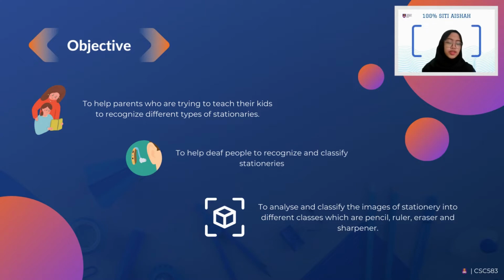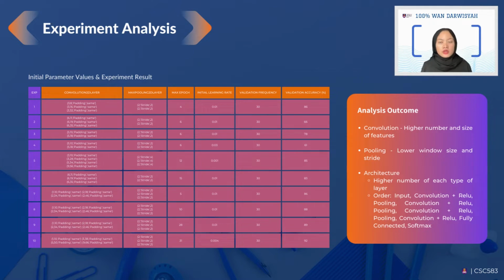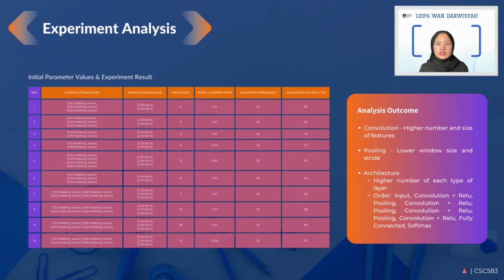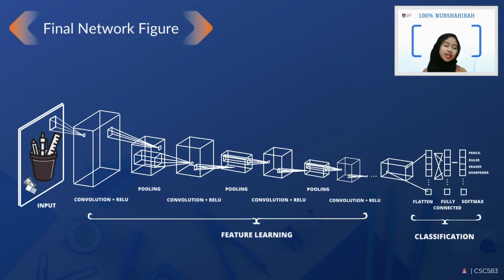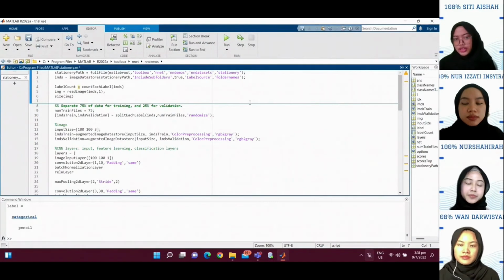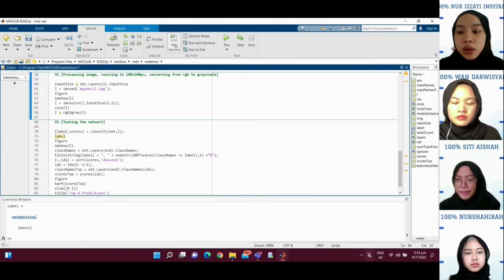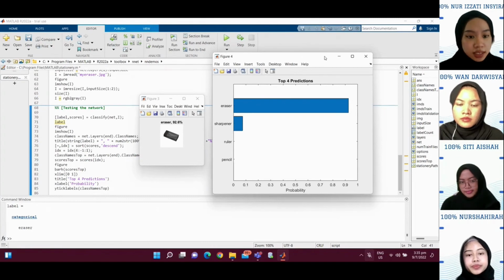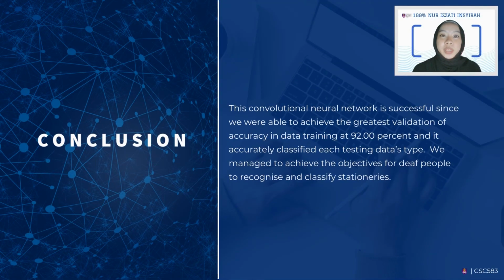CSC583 | OBJECT RECOGNITION USING CONVOLUTIONAL NEURAL NETWORK - STATIONARY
MINI PROJECT (GROUP OF 4)

OBJECT RECOGNITION USING CONVOLUTIONAL NEURAL NETWORK

A) GENERAL INSTRUCTIONS:

1. Based on the CNN Lab Tutorial, each group is required to create their own CNN to perform object recognition based on the theme of your choice. You can use codes from the tutorial, but tweak accordingly depending on your problem (no of labels/classes, initial network parameters etc).

2. The network should use :
i. minimum output classes = 4.
ii. Minimum no of dataset for each class = 100.

3. Use 75% of your data for training, and 25% for validation.

4. Run at least 10 experiments with different parameter values/architecture. You may change
the values in your parameters such as the convolution2dlayer, maxPooling2dLayer and InitialLearnRate, and also the architecture of your network (sequence of layers) in options to get better accuracy.

5. Document your experimental results along with the selected parameter values/architecture.

6. Choose the network with the best accuracy. Use a new image as your testing data using this
network. Show the result of this CNN run.